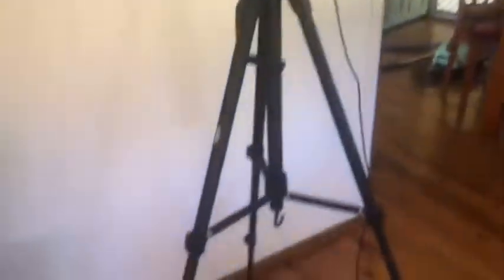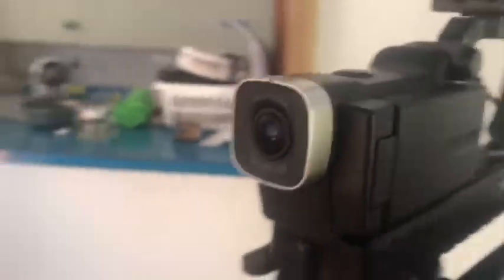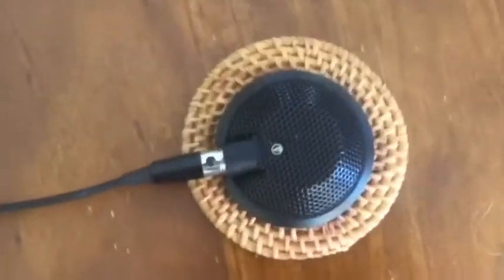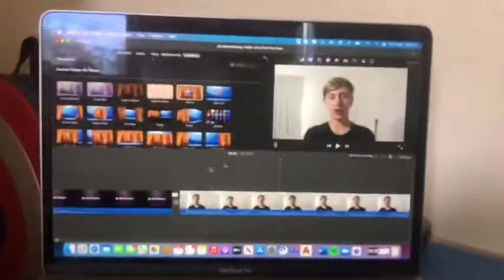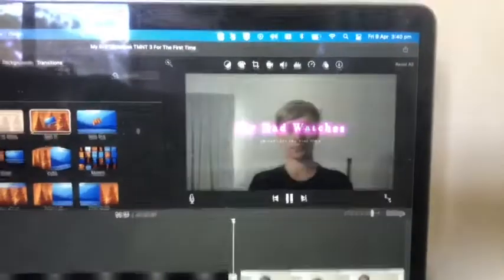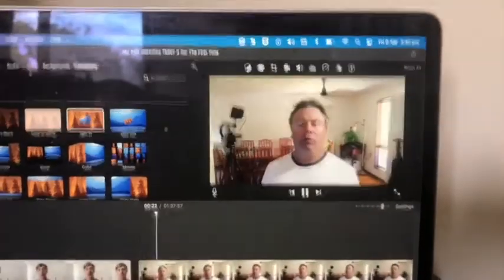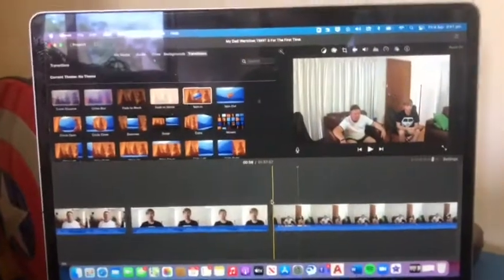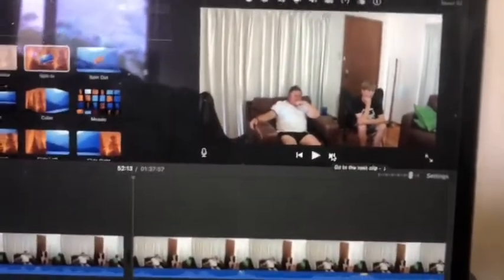Behind the scenes of My dad Watches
I show you how we film my dad watches videos